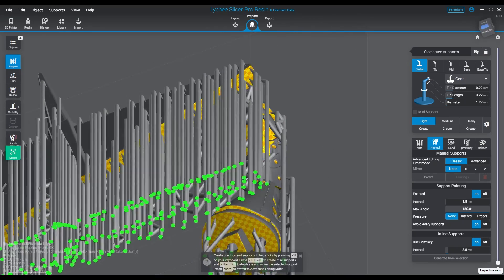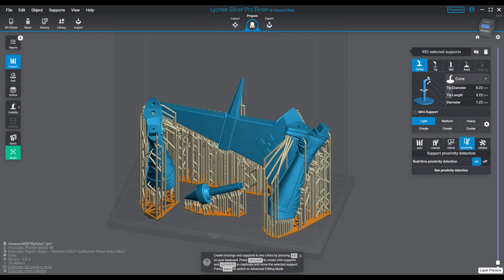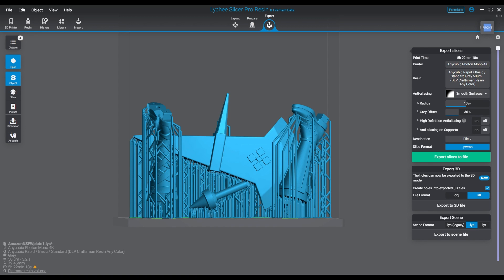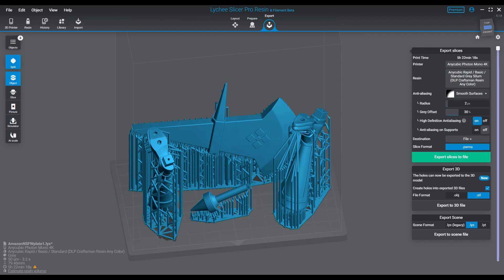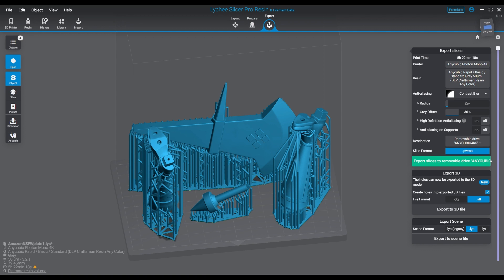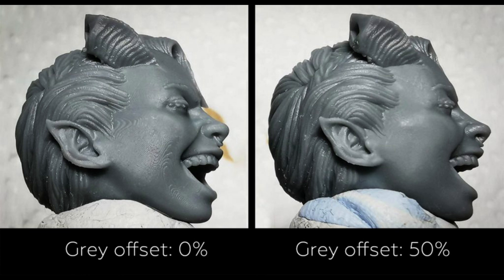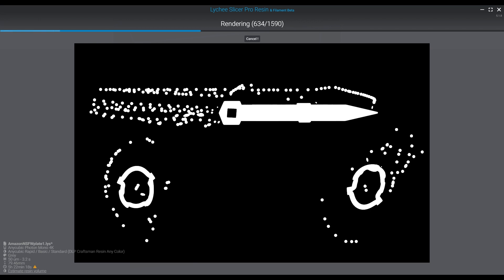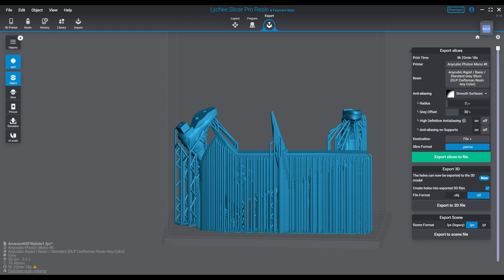3D Printing Lychee Slicer Anti-Aliasing settings explained!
Today we discuss Anti-Aliasing settings in Lychee Slicer, and this is for the current edition 5.1.8. I hope this helps, we plan to do some sample prints in each type of aliasing too, so we can really show the difference.

My NEWEST Lychee Settings (UPDATED)

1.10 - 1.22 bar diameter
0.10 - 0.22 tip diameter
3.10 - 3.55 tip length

Mediums
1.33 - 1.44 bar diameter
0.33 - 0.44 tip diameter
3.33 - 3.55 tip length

Heavy
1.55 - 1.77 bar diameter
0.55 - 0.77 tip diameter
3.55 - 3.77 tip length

Happy printing!

Main Theme Music Credit:
Oleksii Abramovych

3D model by Bold miniatures
photo by DosGrajos

Offset GIF by Mango 3D